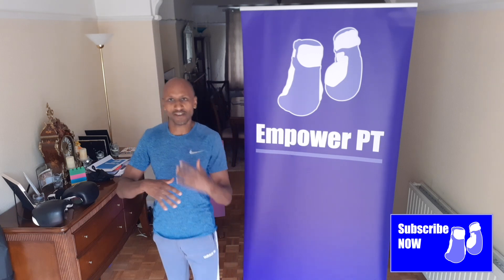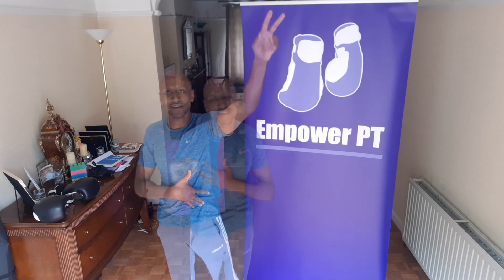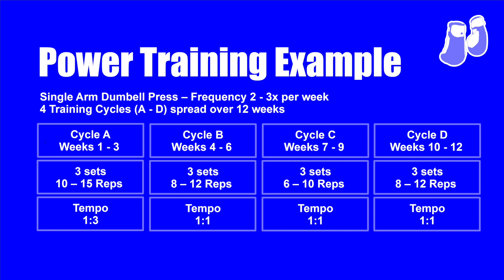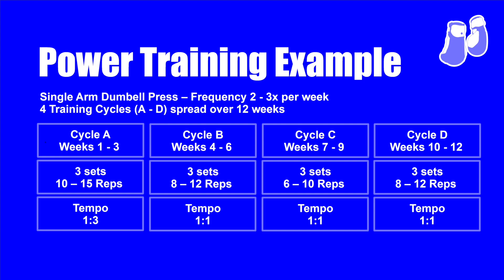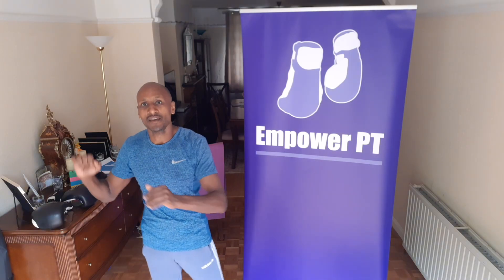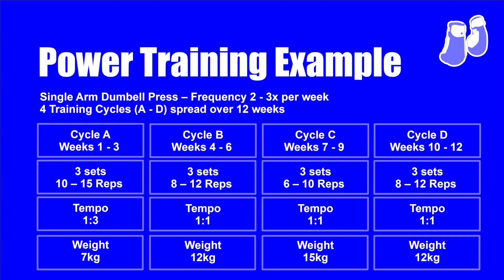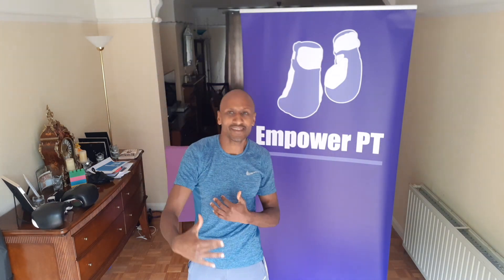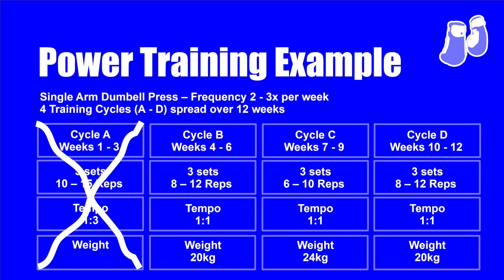Home Workout Boxing (increase punch power - FAST) 2020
Home workout for boxers and beginners trying to increase punch power - FAST
Add more power to your punch with this simple exercise.
Sets, Reps and diagram/tables included.

0:00   Intro
1:30   Understanding weight training goals
3:50   Single arm dumbbell shoulder press
4:40   Training cycles for beginners
14:28 Training cycle for more advanced weight training

Jason is a former boxer, qualified England Boxing Coach, a Senior Coach at the renowned Cuban Boxing Academy in London and owner of Empower PT.

AVAILABLE FOR ONE-TO-ONE COACHING/PERSONAL TRAINING IN LONDON AREA.

Anyone taking part in this boxing exercise video does so at their own risk.

Empower PT does not accept any responsibility for any individual nor group of individuals, who may be participating in this exercise.

To take part in this activity, you must be in good physical health.
If you’ve been told on health or medical grounds that you should not take part in physical activity and sport, then you won’t be able to join in with this exercise and fitness session.

To perform this activity in a safe way, you advised to have water to stay hydrated and you must make sure that the area you use is suitable.  The area must be:
 a flat surface
 clear of any obstacles
 spacious enough for the type of activity

By taking part in this exercise and fitness session – whether live or pre-recorded